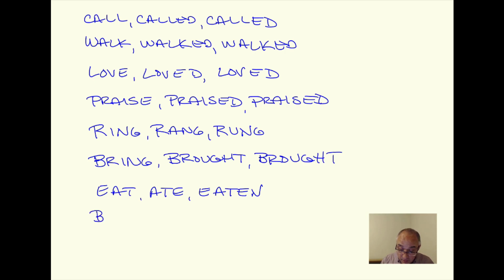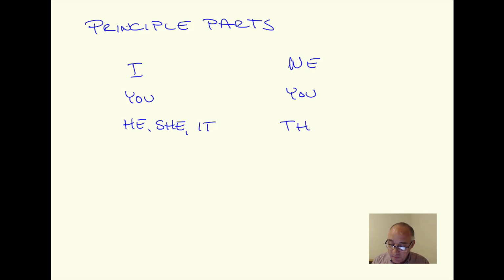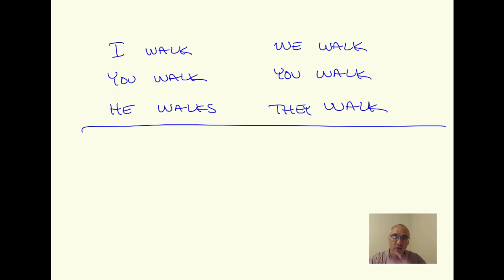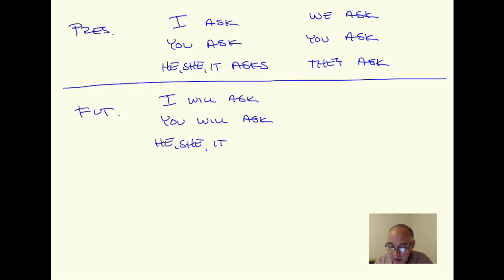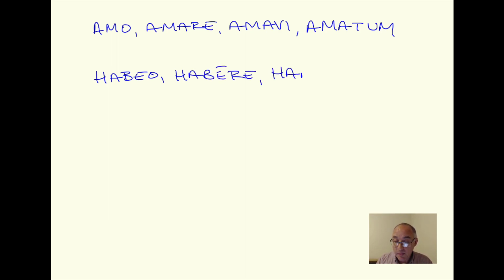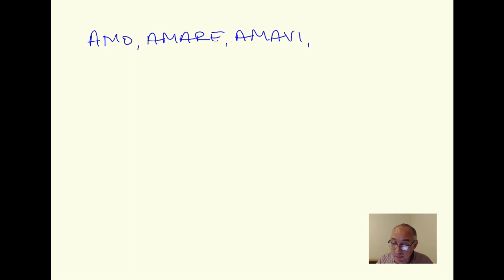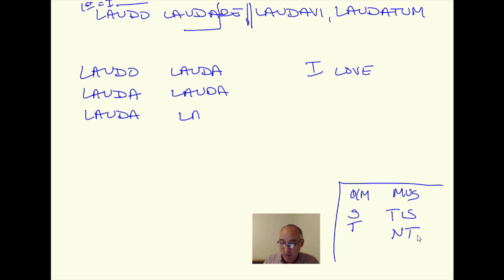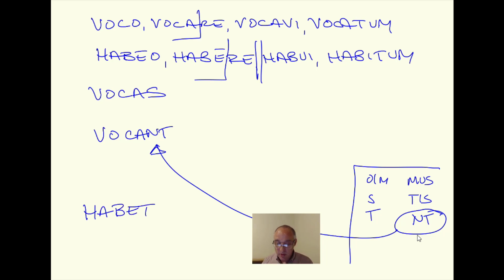Module 1 Video Lesson A Verbs